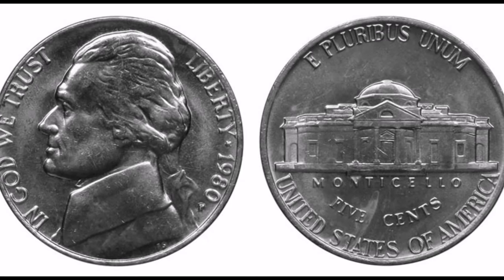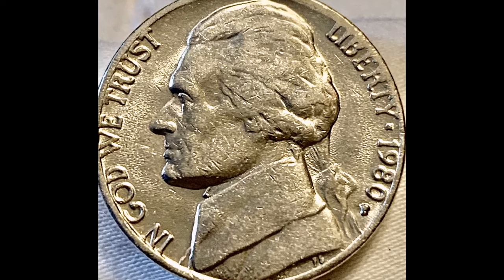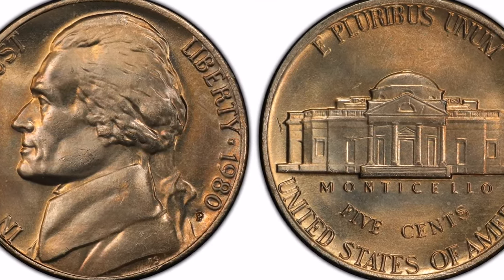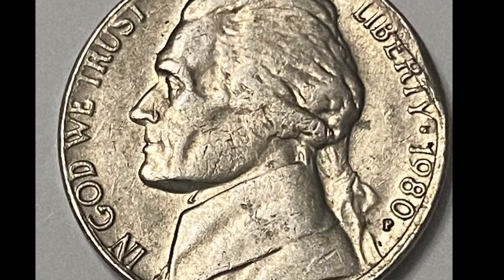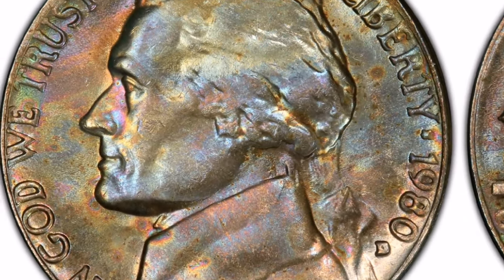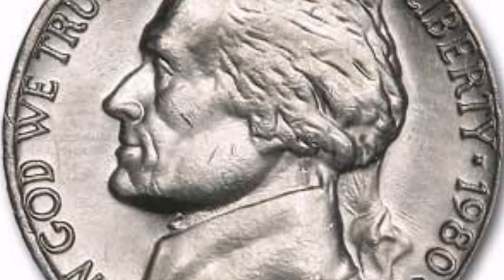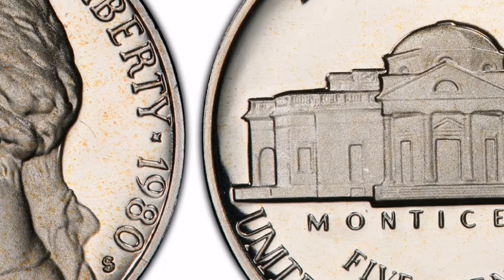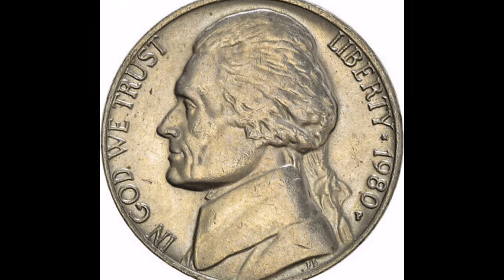1980'S MISTAKE Nickels are worth money! COINS WORT MONEY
1980'S MISTAKE Nickels are worth money! COINS WORT MONEY